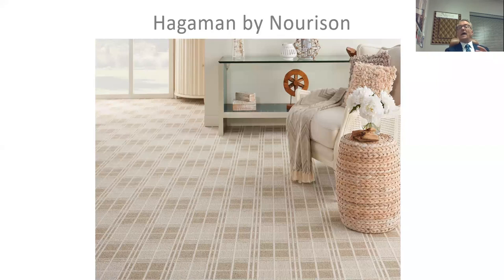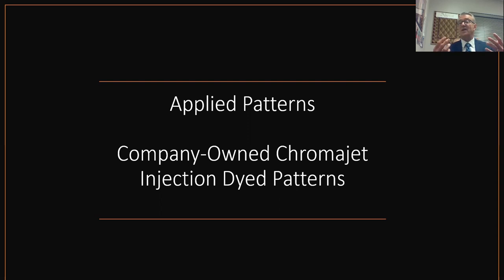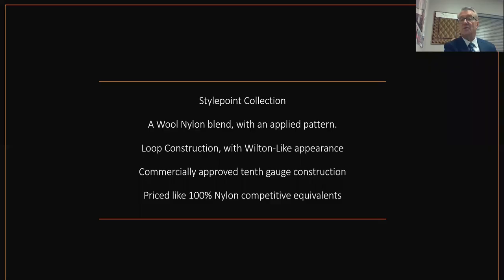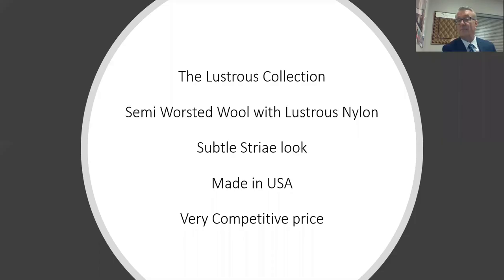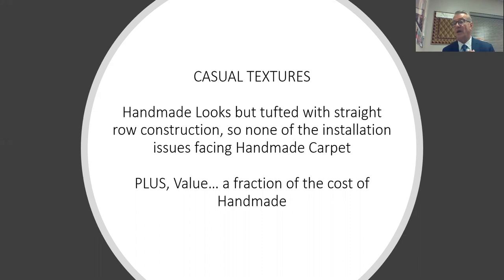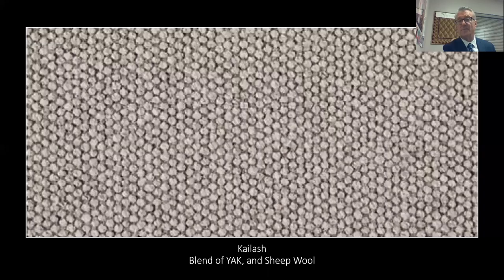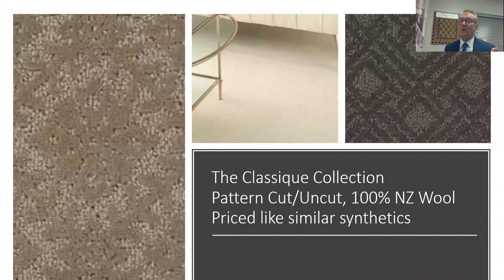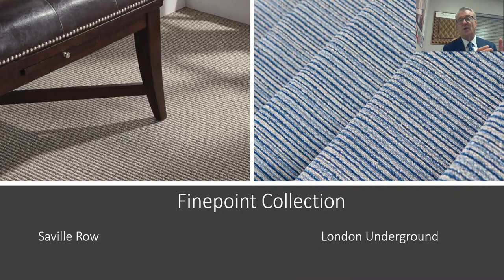Video Hagaman Line presentation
Hagaman Carpet is a Value Driven, Natural Fiber Carpet line, with North American manufacturing